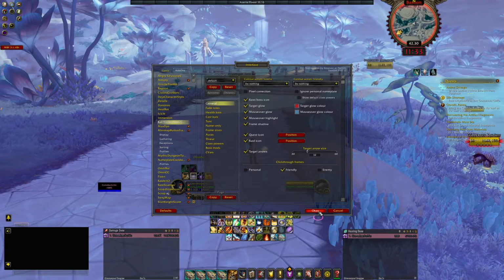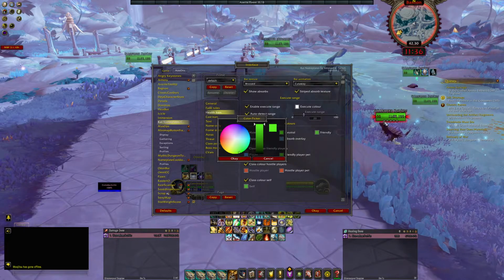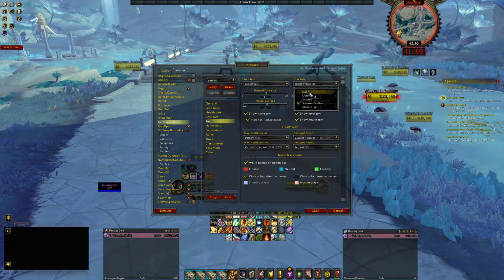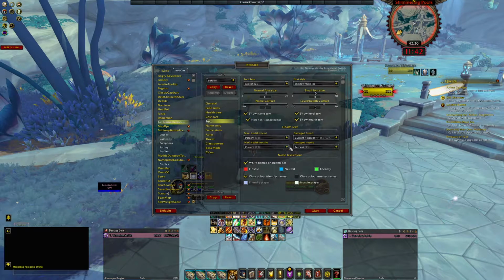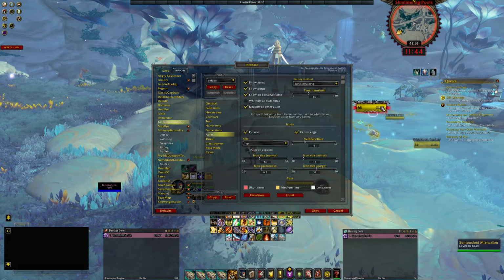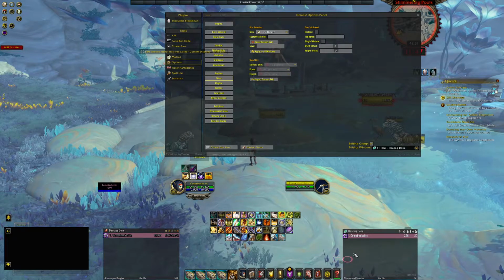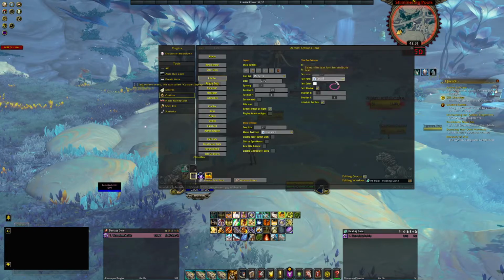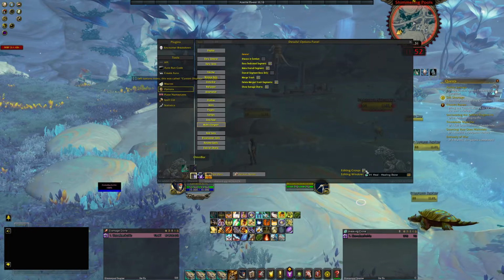How to set up kui nameplates core 10.2.5 still work dragon flight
KuiNameplates.